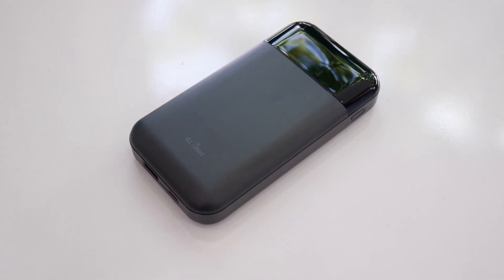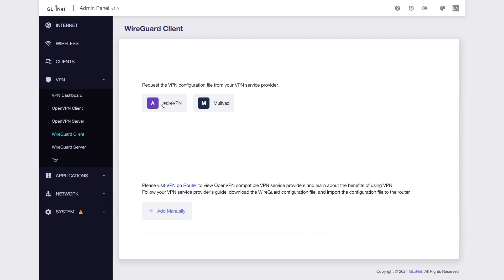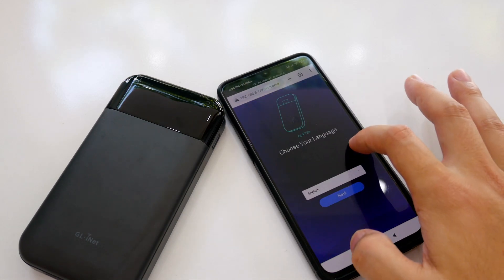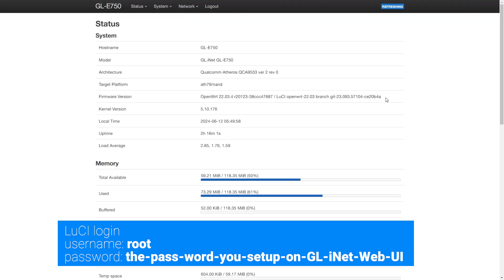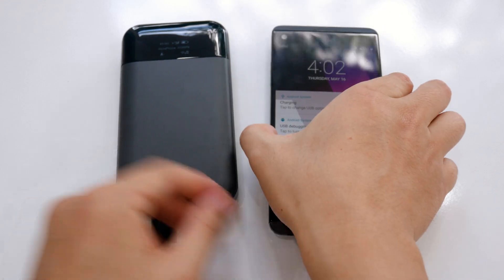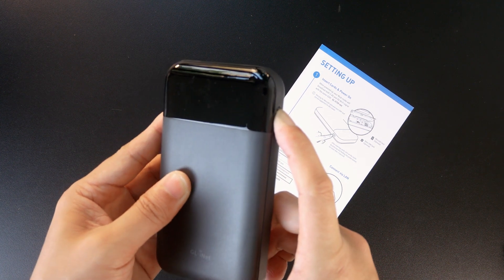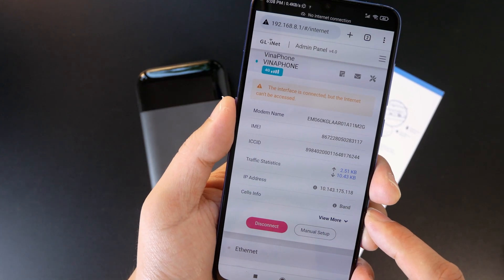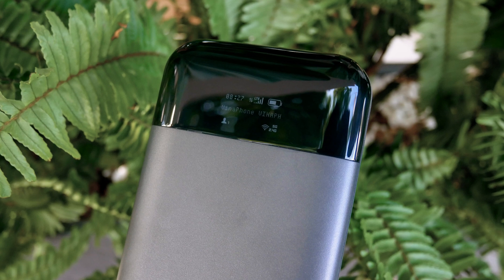GL-iNet Mudi V2 - Portable 4G LTE Router - Unbox & Review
GL-iNet Mudi V2 (GL-E750V2) is a portable 4G LTE router, designed for those who required a secure and stable internet connection on the go.
Comes with Dual-band WiFi, LTE CAT4/CAT 6 modules, and powered by OpenWrt, the Mudi V2 will get you connected, no matter where you are.
Do check out this video to find out more information.

Video timeframe:
00:00 - Mudi V2 Intro
00:41 - Hardware & Software Features
02:21 - Mudi V2 is based on OpenWrt
03:20 - The 7000mAh built-in battery
03:46 - USB-C dock for Ethernet connection
04:03 - First time Setup/Installation
05:27 - Speedtest at different places